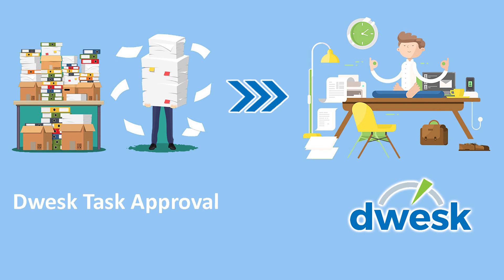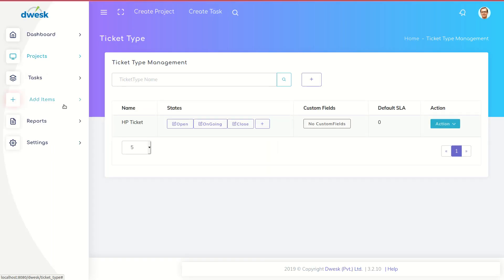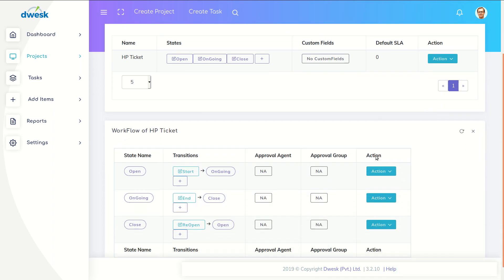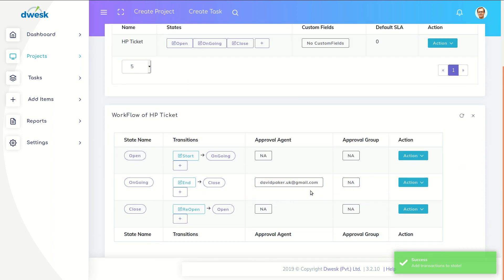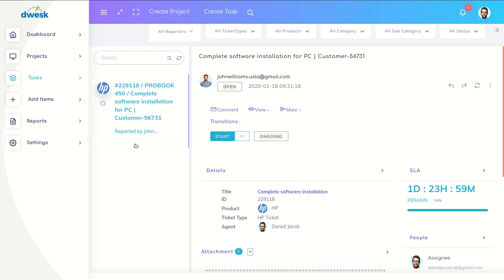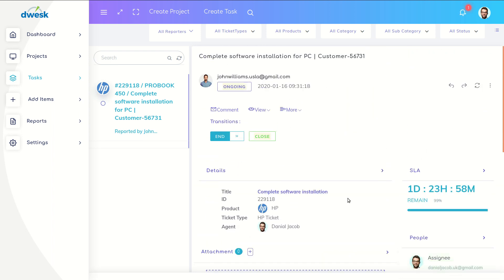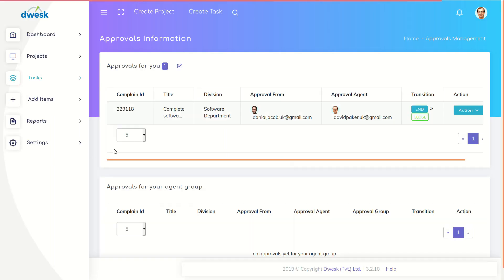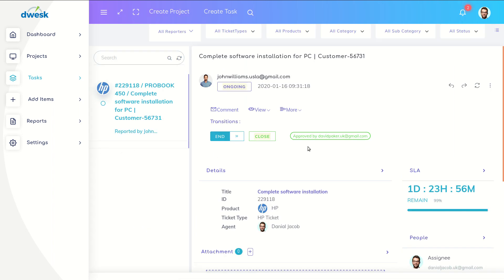Add approvals for a workflow in Dwesk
Dwesk work flow approvals allows admin to configure agent or group of agents to approve state change in work flow. This option could be applied for workflow which required approvals such as leave approvals, quality checking, goods delivery etc.